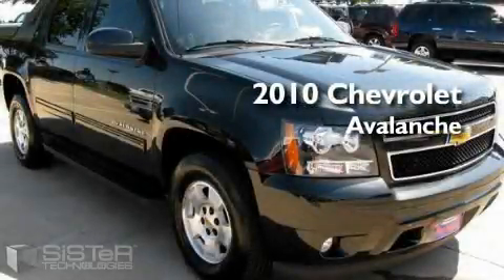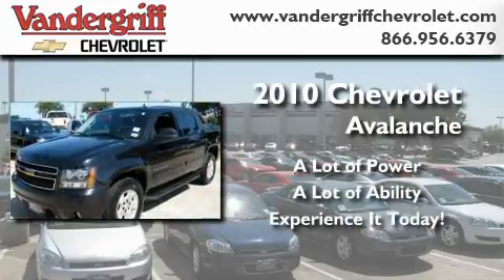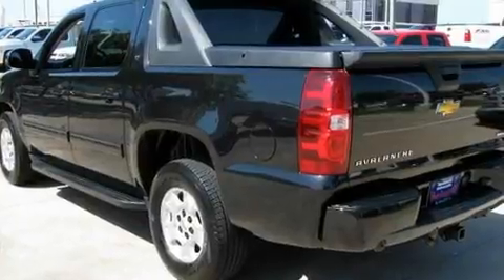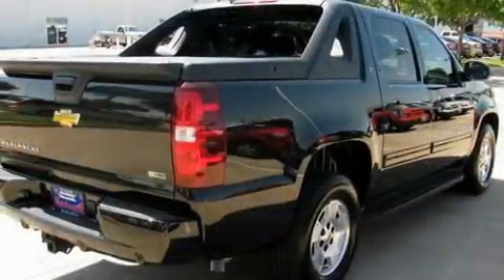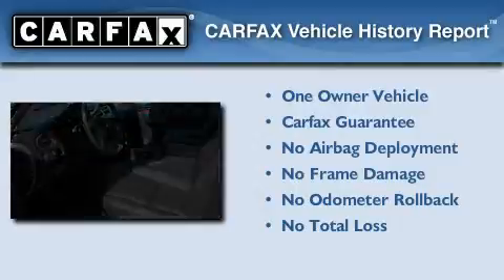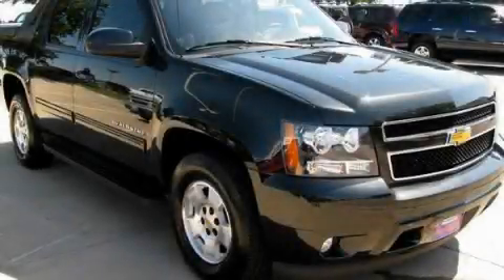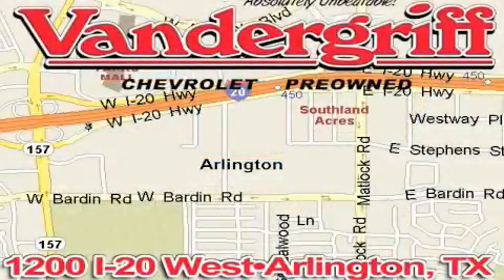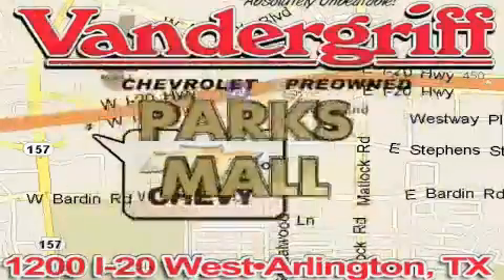2010 Chevrolet Avalanche Grand Prairie TX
Year: 2010
 Make: Chevrolet
 Model: Avalanche

 Trans.: Automatic
 Exterior: Black Granite
 Miles: 6,126
 Interior: Black

 2010 Chevrolet Avalanche Arlington TX